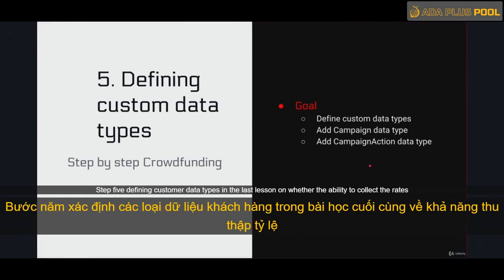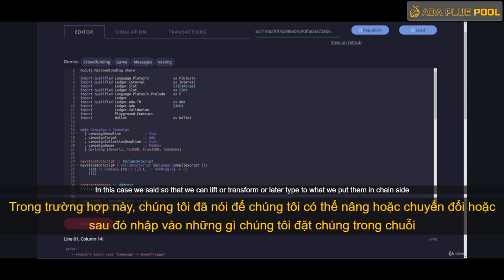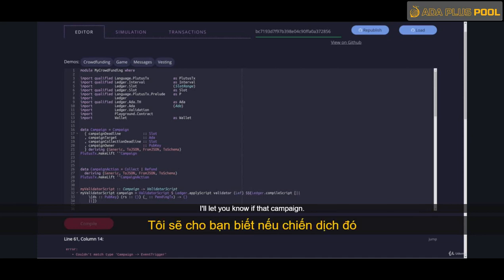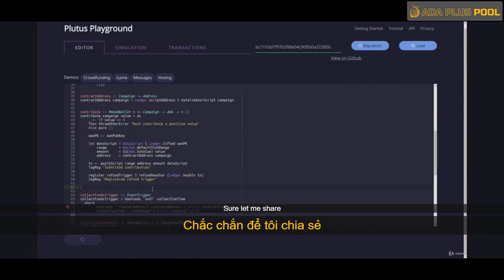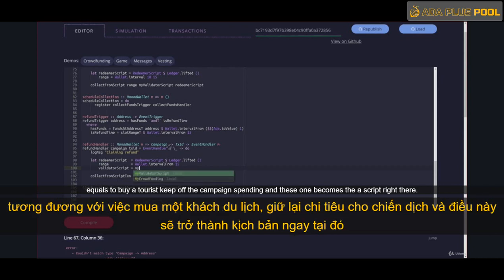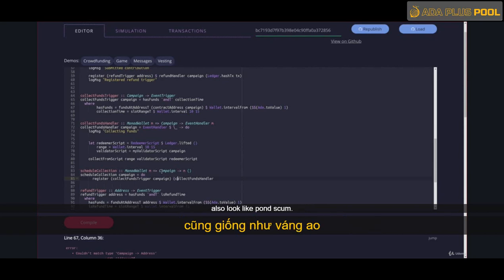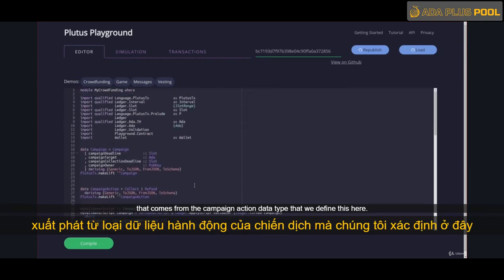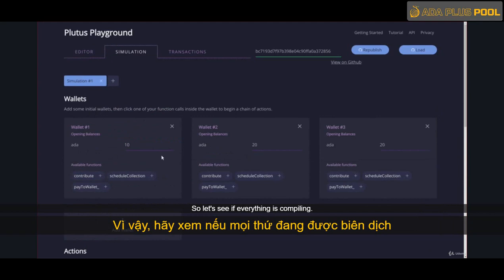ADA Plus Pool | Ngôn ngữ lập trình Plutus - Bài 13: Defining custom data types